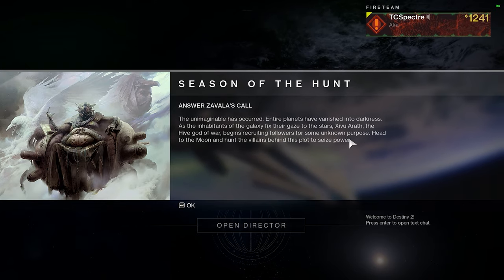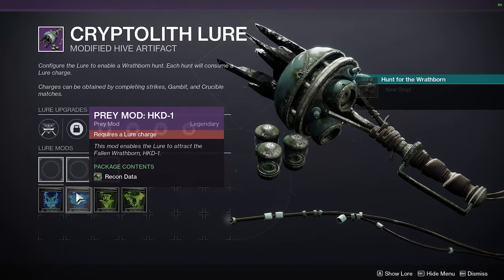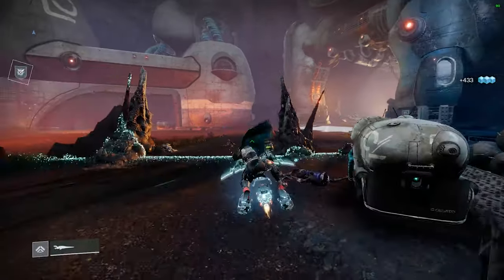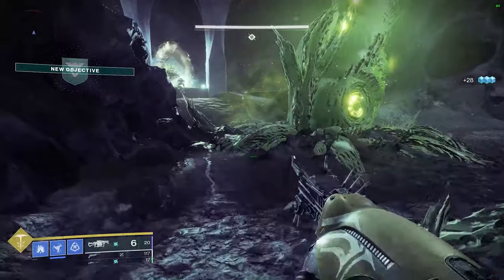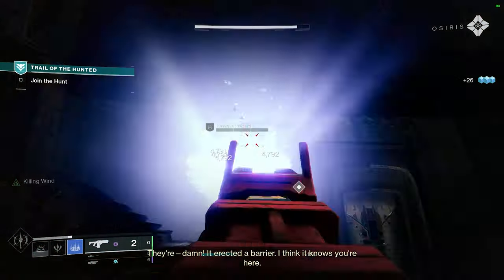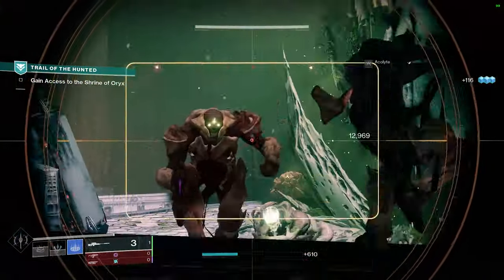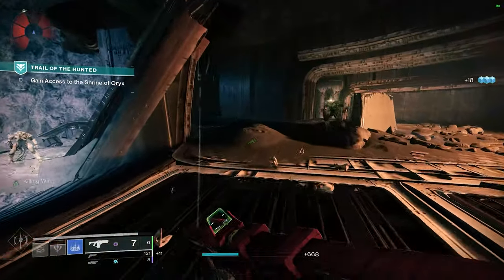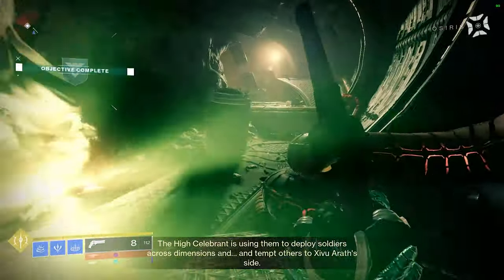Season of the Hunt | My Thoughts | Destiny 2